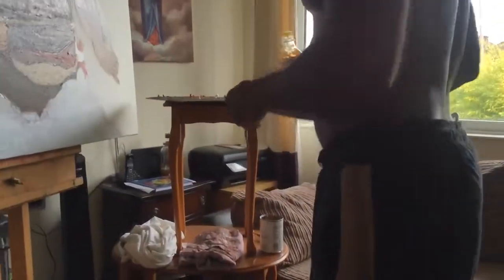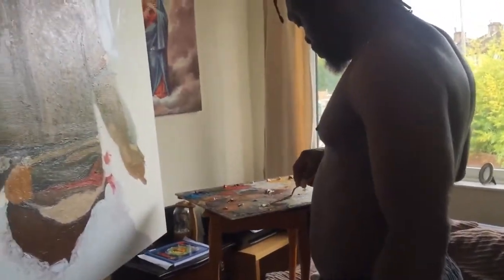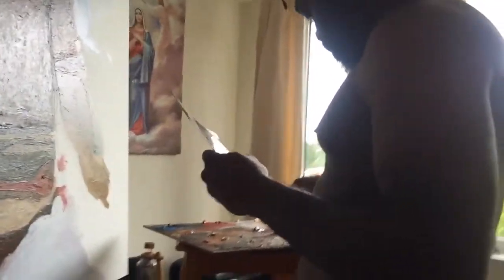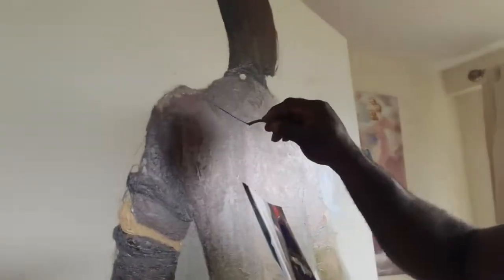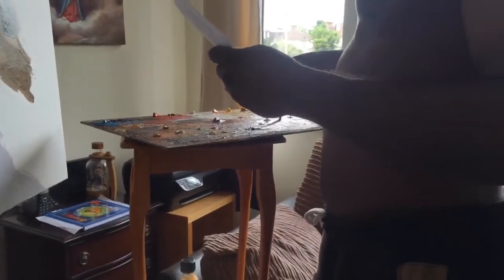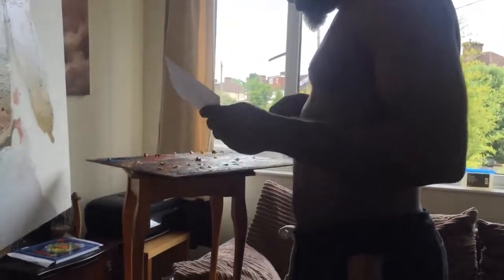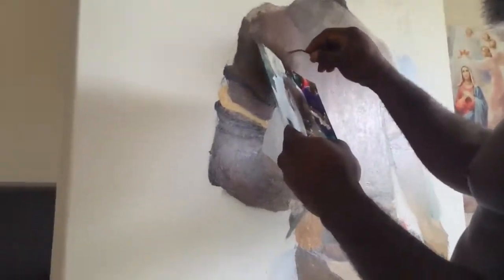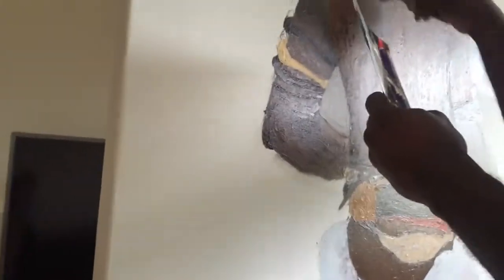The making of Ezomho the warrior of Etsako King Edo State Nigeria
Ezomho is of the seven giant and warriors the were give birth to the same day they in Edo State Nigeria (Benin Kingdom) The also possess magical power.